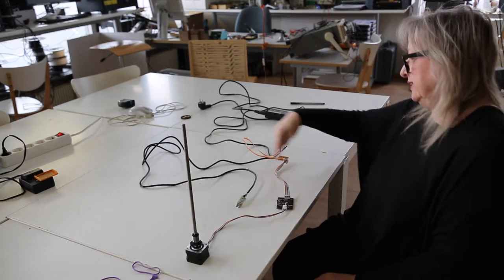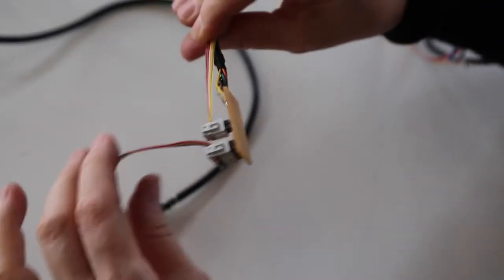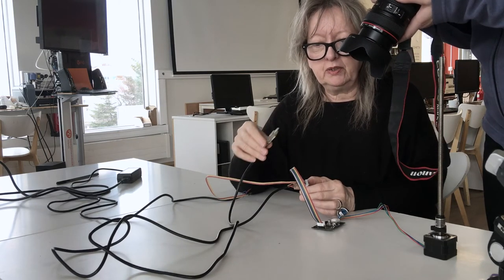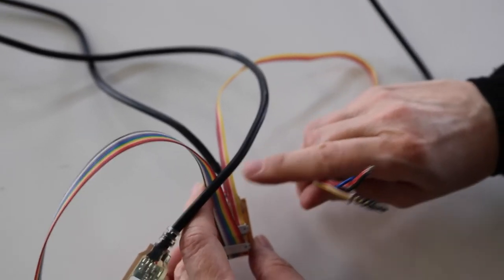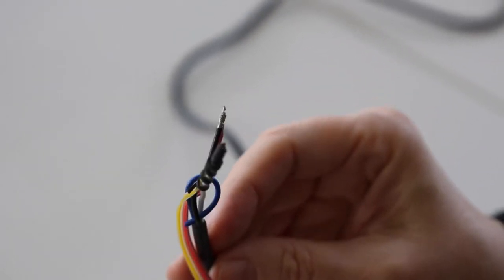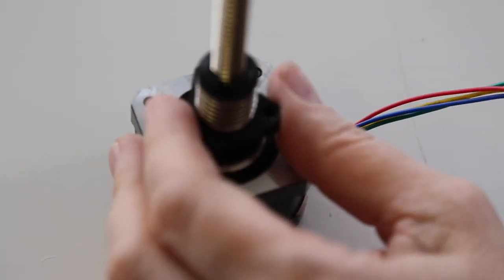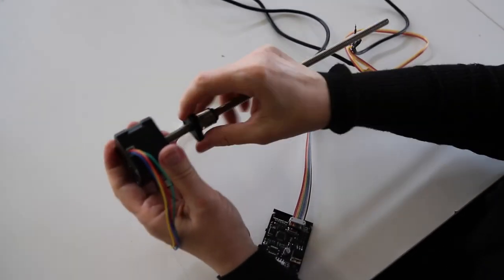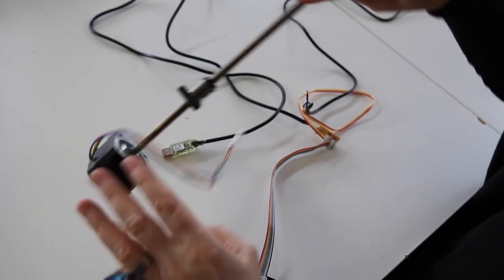How the motor is turned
Inger Le Gué-Pelt explains how the motor is turned

What boards and usb are used to power and control the motor. This is a video that is a part of the process of the groupproject of Fab Academy 2016 students at at Fab Lab Reykjavík.

This is a video made of Fab Academy 2016 students at FabLab Reykjavík 2016 to explain and show the process of making a Mandala Drawing machine

Raw material that is free and open. You are free to use it for further creation, education and documentation for FabLabs and connected areas that has a good purpose that include building up knowledge, introduction, documenting or design/fine art/electronical creation.

You can remix this video, tweak it and use it to build upon your own work, even commercially. You are also welcome to redistribute it. All this you can do as long you give me credit for my input with this video.